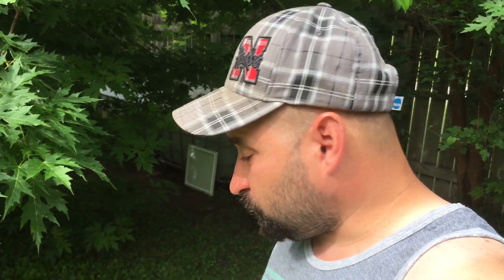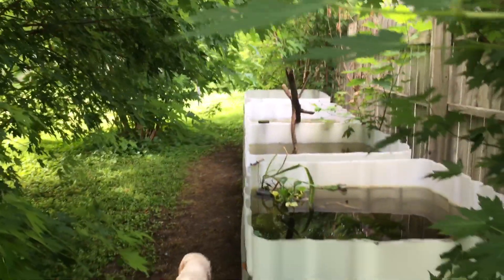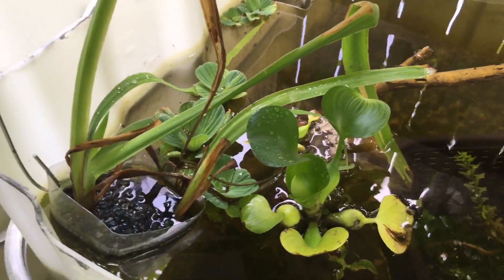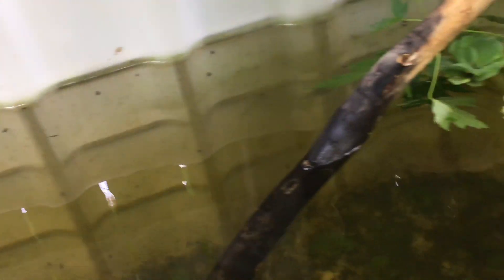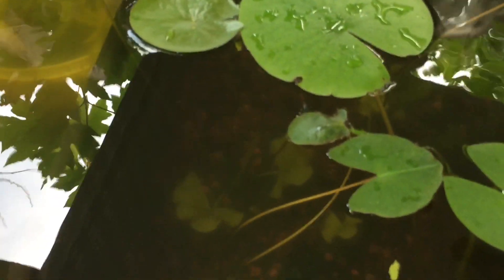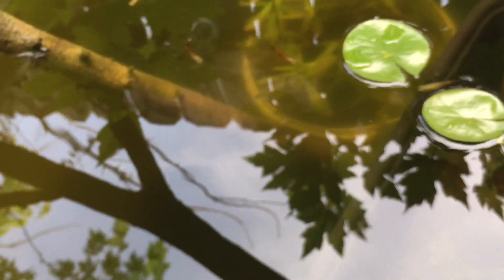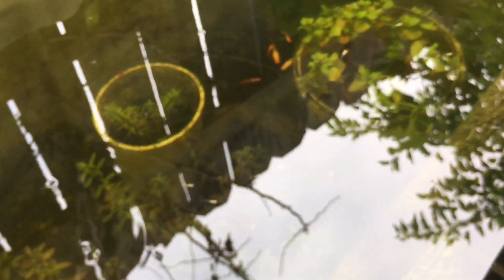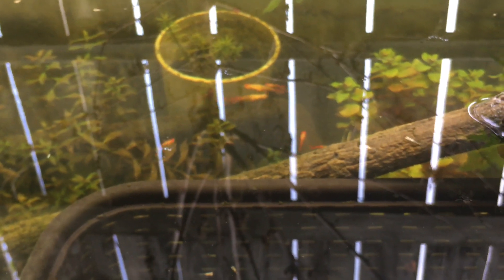Summer Tubbing Fish Update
Just a quick update on the ponds
Medicine using is Dimilin - X